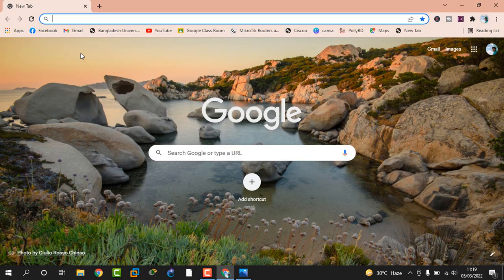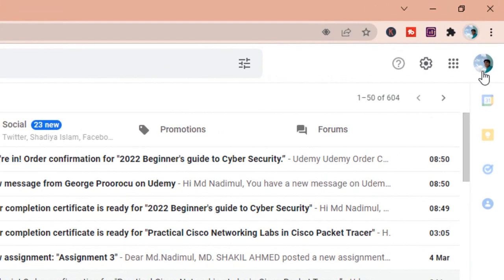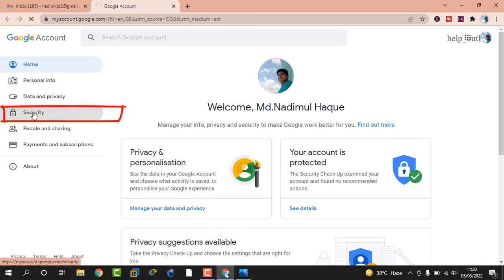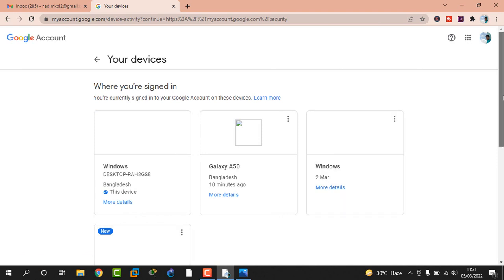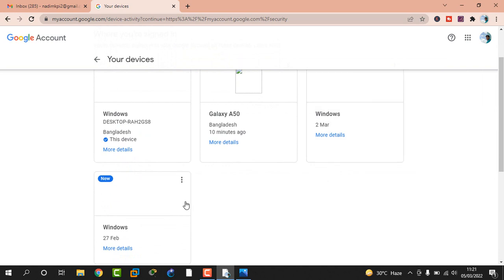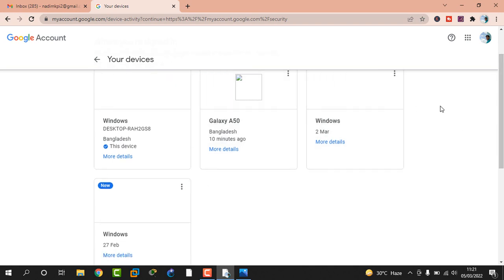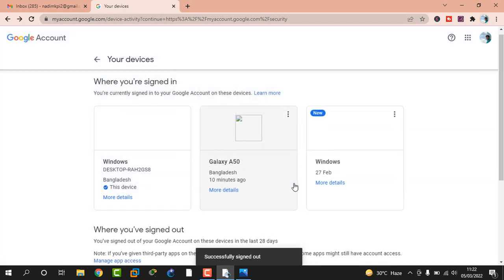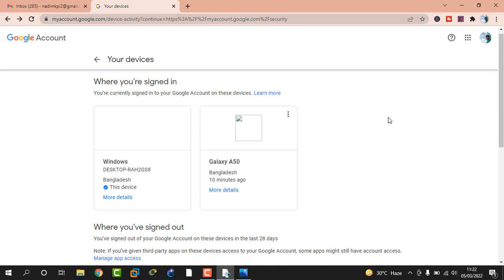How To Remove Google Account From All Devices l Logout Your Gmail Account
In This Video i Will Show How To Remove Google Account From All Devices. Logout Your Gmail Account.
if You Want Remove or Sign Out or Logout Your Gmail Account From Other Phone or Any Devices You Can Follow This Video All Steps & Easily Remove or Sign out or Log out Your Gmail From Any Device.

How to sign out of Google on a computer
Logging out of your Google account couldn't be much simpler, so there's no excuse not to do it. You can do it from just about any Google page, such as your Gmail or a Google Doc.
How to sign out of one Gmail account on a computer
For this, you need a smartphone with Google app installed such as Gmail, Google or Drive.

NOTE: Make sure you are logged in to the Google account on your iPhone or Android device that you want to log out of.

1. Locate your profile picture in the top right hand corner of the screen.

2-Tap your profile picture from the top right corner. A list of all logged-in accounts will appear.

3-Select the Google account you want to sign out of on your computer

4-Tap on “Manage your Google Account”.

5-Here you can manage your Google settings. Swipe left and go to the Security tab

6-In the Security tab, scroll down to “Your devices” and tap Manage devices

7-Find the device you want to log out from (Mac or PC) and tap the 3-vertical dots.

8-Then tap Sign out. Tap Sign out again to confirm.

That’s it. Google will now log you out of the Gmail account on the particular device. This procedure is generally used to remotely sign out of a Google account on a certain device.

Though this isn’t an efficient and quick way, it does get the job done.